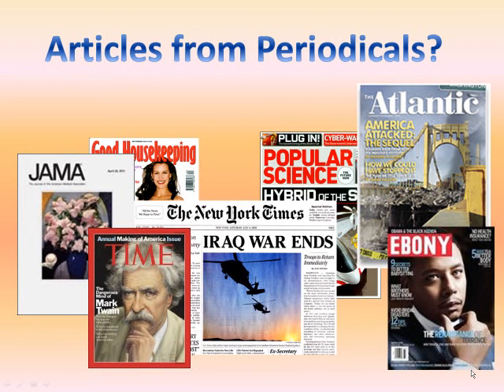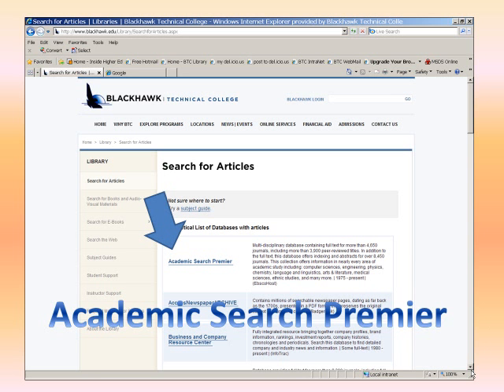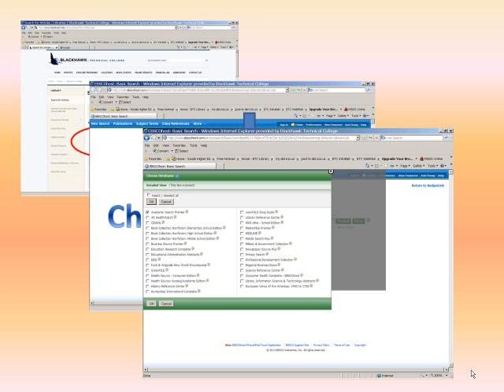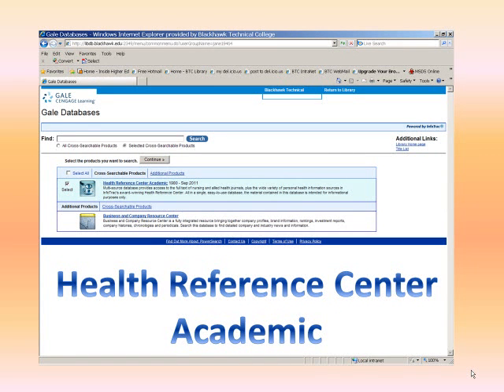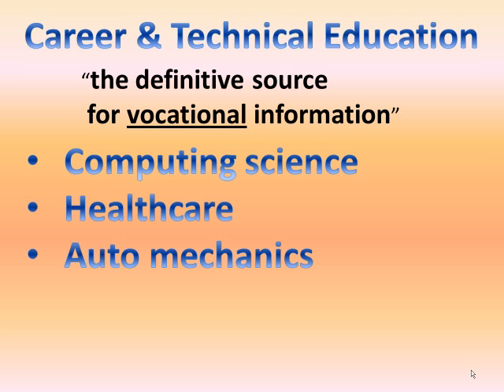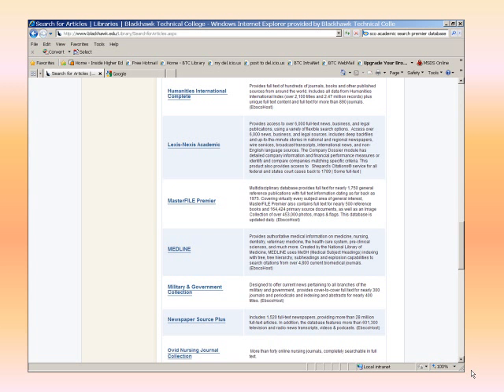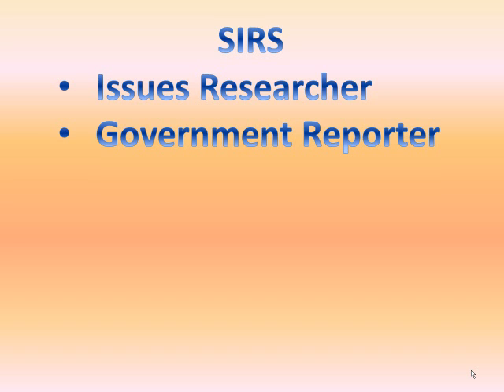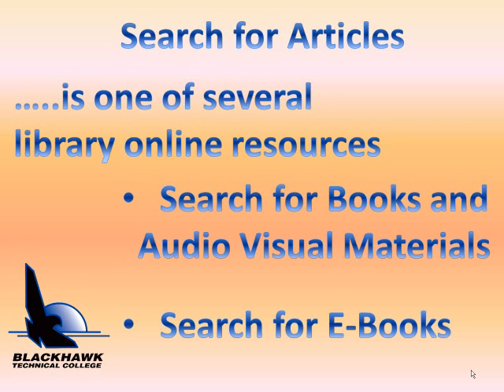Search_for_Articles.wmv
Blackhawk Technical Library's indexes to periodicals